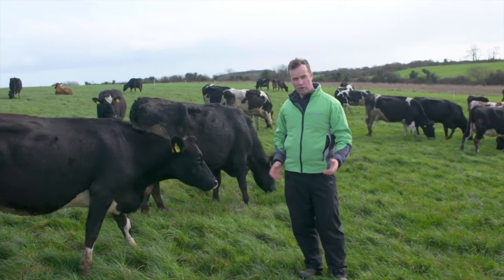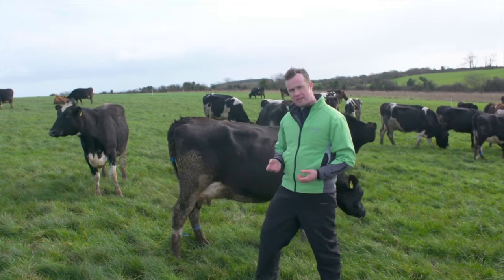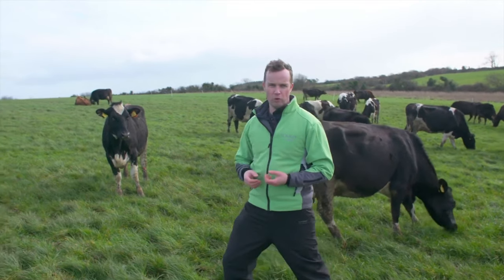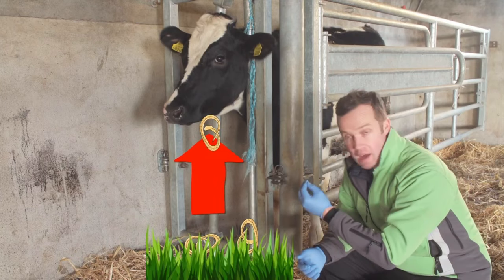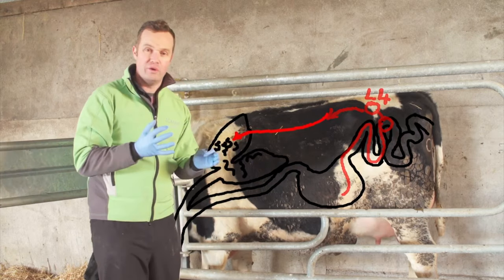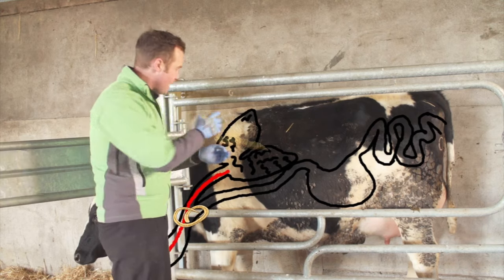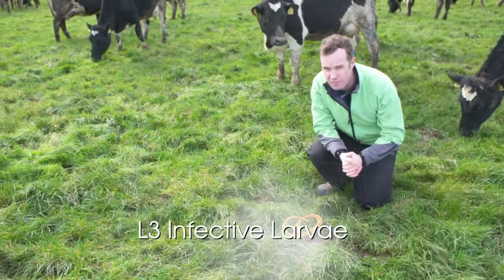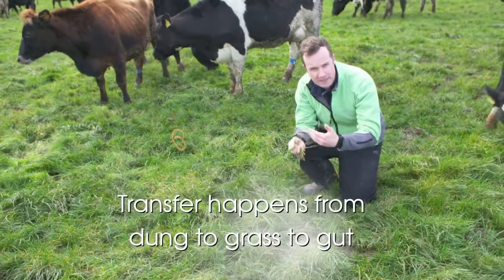Lungworm the lifecycle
Understanding the parasites life cycle